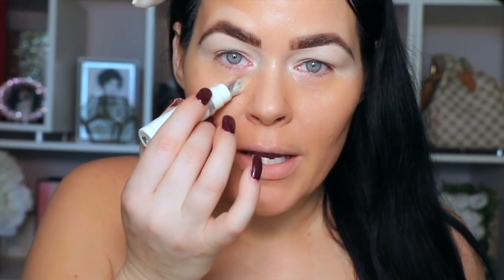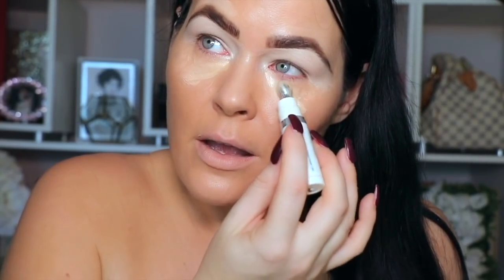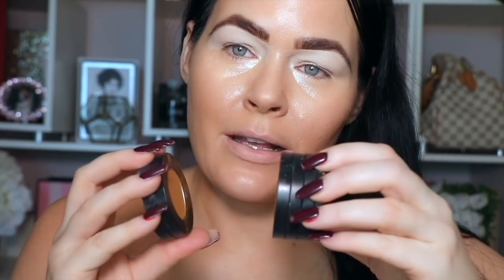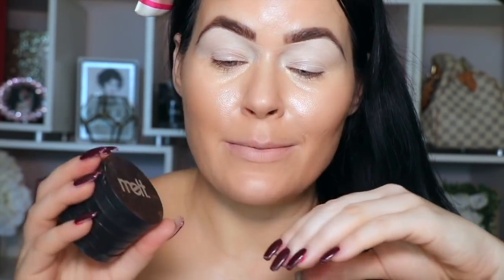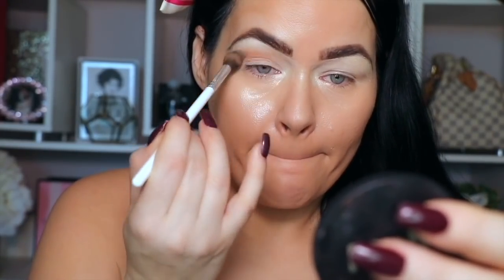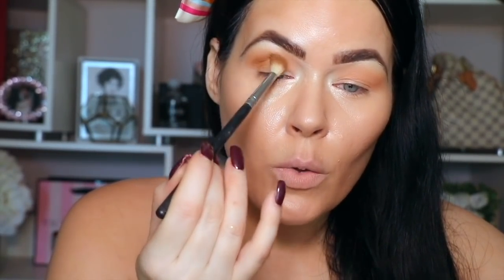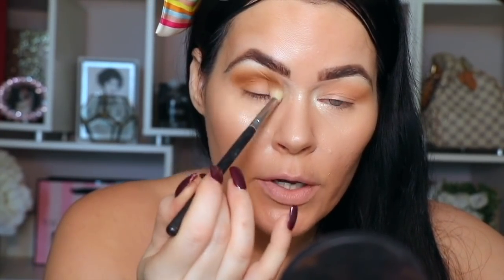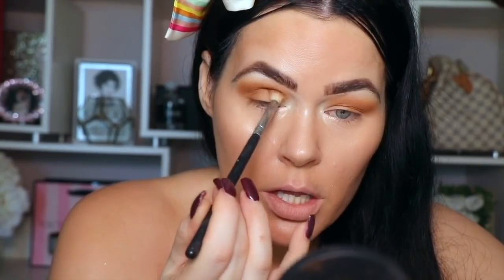FALL GLAM GET READY WITH ME! FAVORITE FALL MAKEUP!!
for a new videos & to be entered in our monthly giveaways 💕👯 UseCoupon code to include: TOTALEYEAC to receive a FREE Gel Eyeliner with purchase of Colorescience Total Eye 3-in-1 Eye Treatment.

Hi Loves!! I was getting ready for a fall party with my husband and I thought it'd be the perfect time to show you beauties some new fall new makeup I'm absolutely loving!
In this video I show how  I use Colorescience Total Eye  3-in-1 Renewal treatment to not only cover dark circles but take away puffiness and prevent fine lines! I also show my favorite fall eyeshadow, the Melt Cosmetics Rust Stack! These shadows are so rich, blendable and just super gorgeous for warm fall makeup looks!

Thank you to Octoly & Guerlain for gifting me the KissKiss Uplift

Thanks so much for stopping by. LYBSM 💜
Love,
Alegra